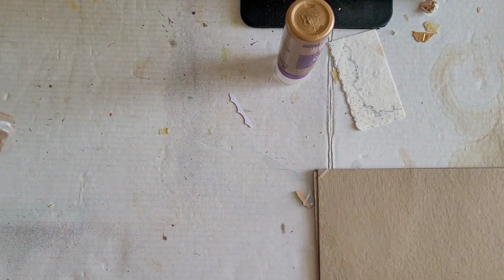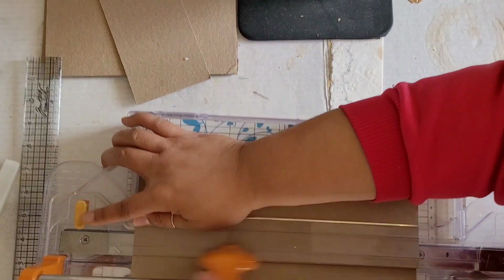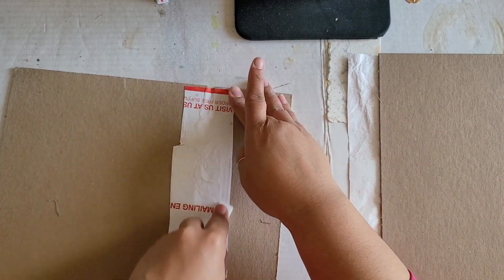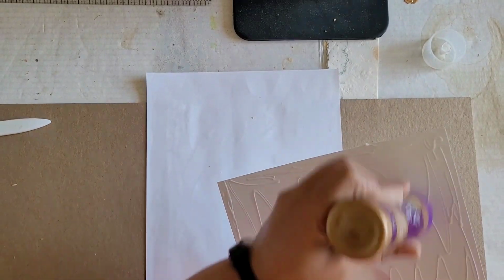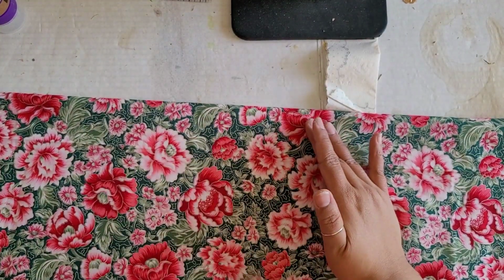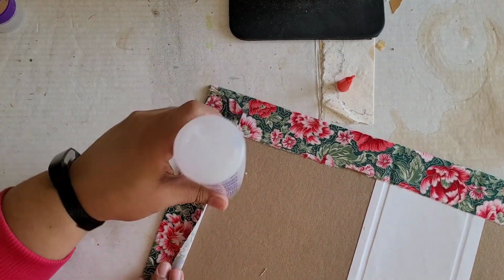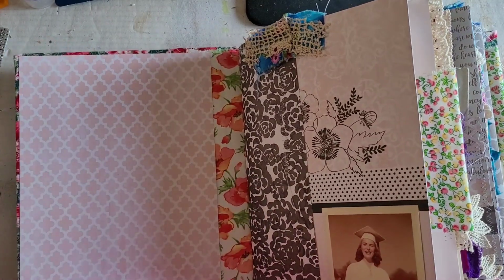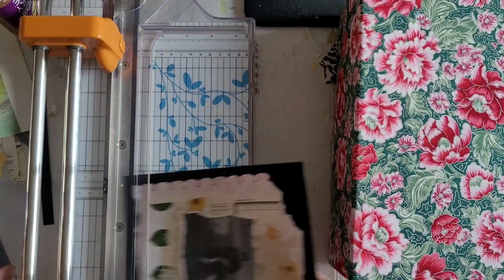CREATING A LARGE JOURNAL HARD COVER | Making a JOURNAL for an old scrapbook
Getting to the final phases for this book! I hope you enjoy this process and come back for the final flip through soon!

Inspired by my work? You can tag me by using

XoXo